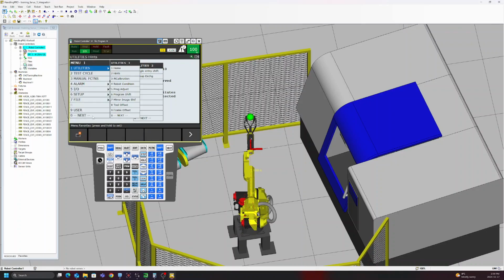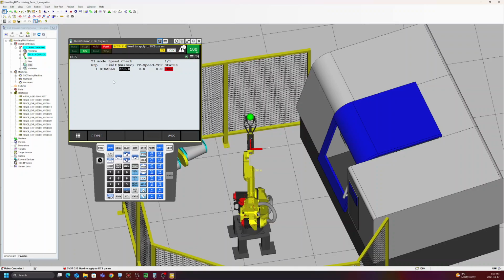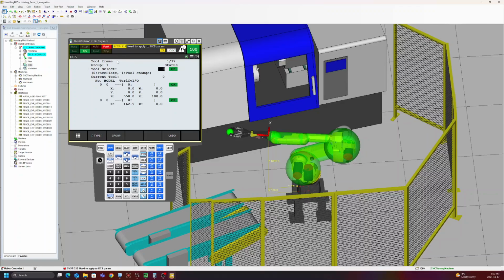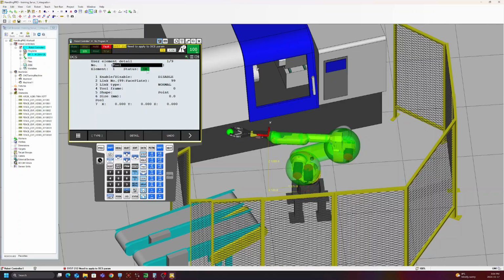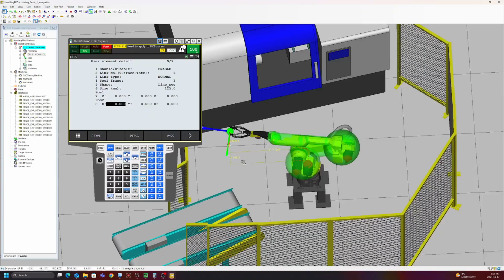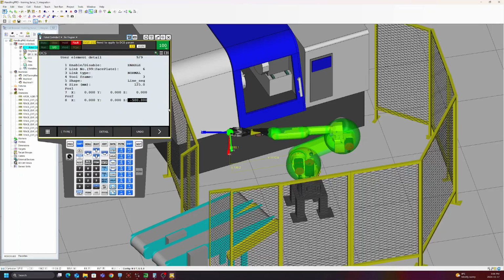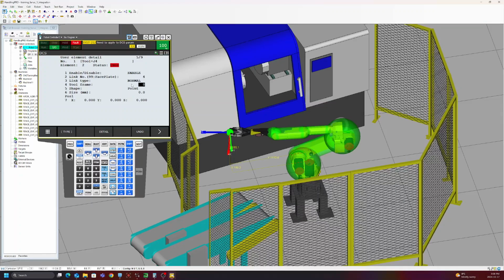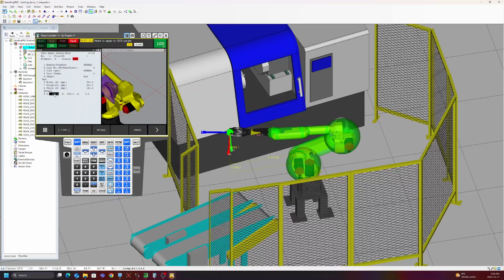DCS part 1: configuration of user model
Overview of DCS tools , configuration of user model for fanuc robot.